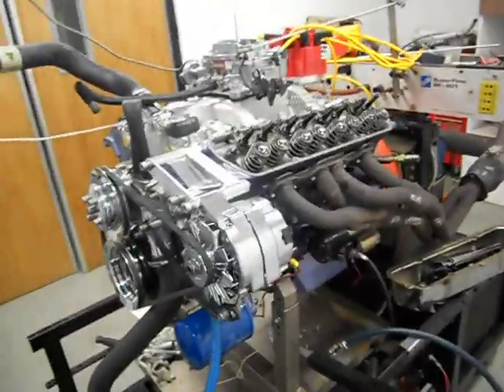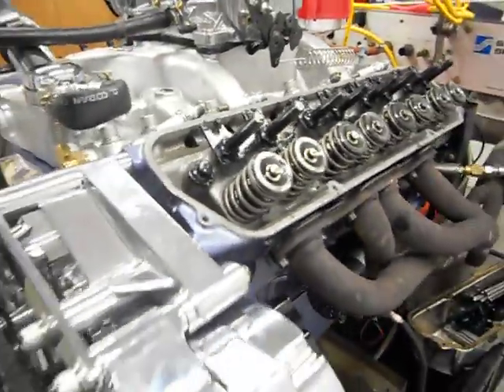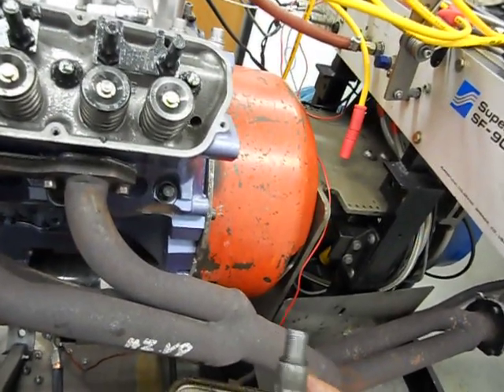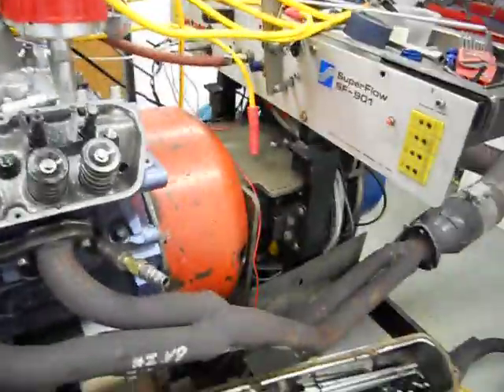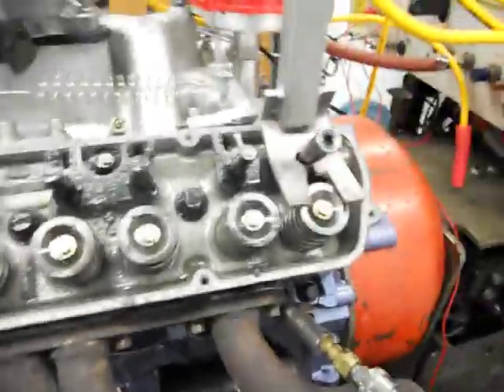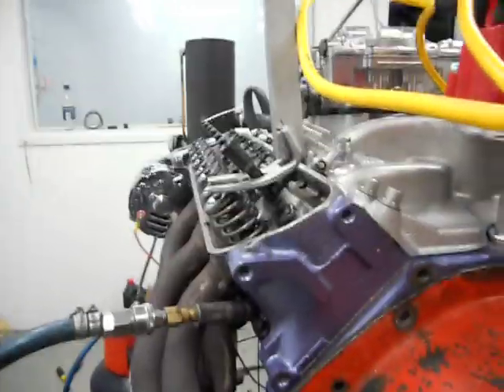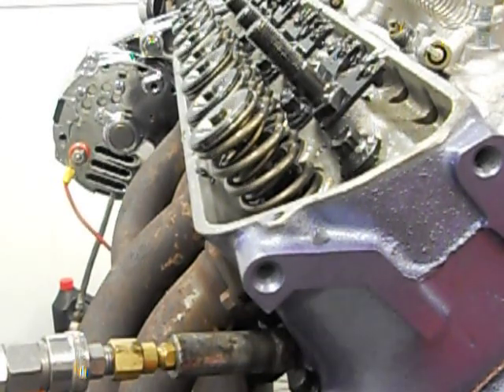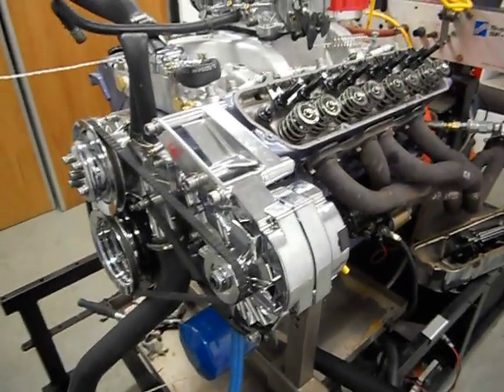How to Refit the 2nd Valve Spring after running in new camshaft in Performance V8 Motor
After the Camshaft has been run in on the super flow engine dyno,I fill the cylinder full of air at a constant pressure of 40 psi,this keeps the valves from falling in the cylinder,then with a custom made lever bar depress springs and release the collets,then I reinstall the inner valve spring,through the whole vid I explain the whys and hows,a must see for people who want to install high performance camshaft